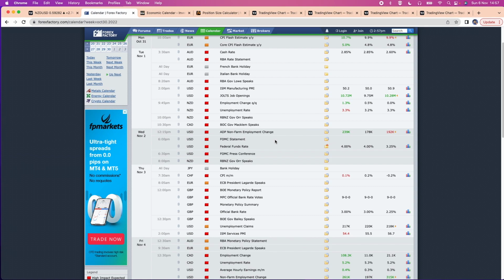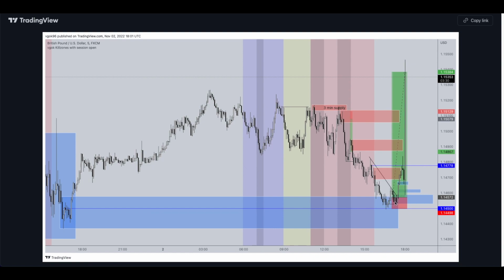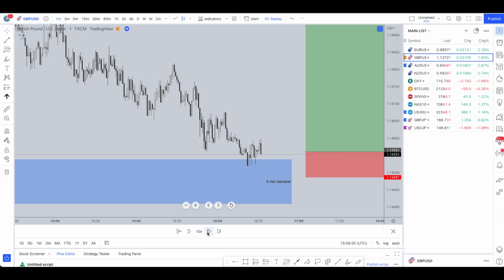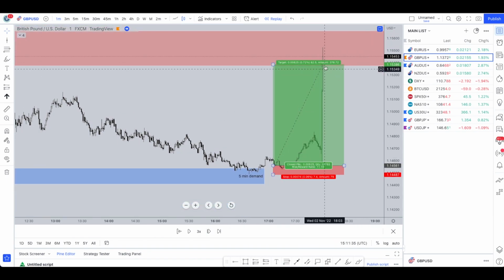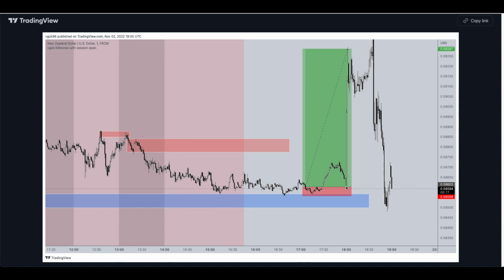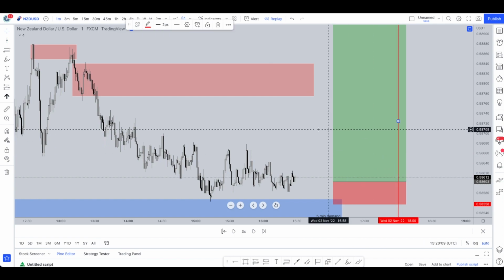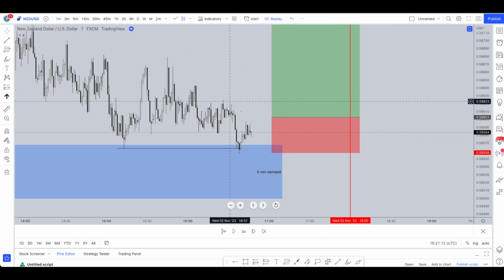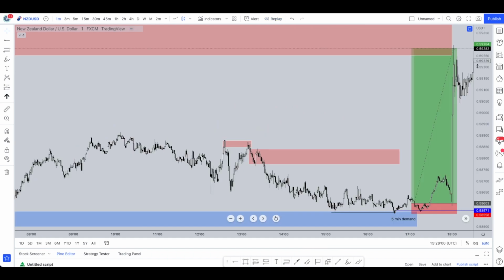SUPPLY & DEMAND | GBPUSD 1:11 & NZDUSD 1:15 RISK TO REWARD FOMC CASE STUDY !!!!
Yes guys welcome back to a brand new video. In this video i have gone through a full trade breakdown of how I was able to capitalise with a 1/11 & a 1/15 RR on a GBPUSD & NZDUSD buying scenario. The trade was a counter trend trade and was executed on Wednesday 2nd November, in NY session.

If you would like access to these types of trade set ups which are given out on my live trading calls, then drop me a message on my Instagram - @VGOK saying “MENTORSHIP” and we can discuss things further :)